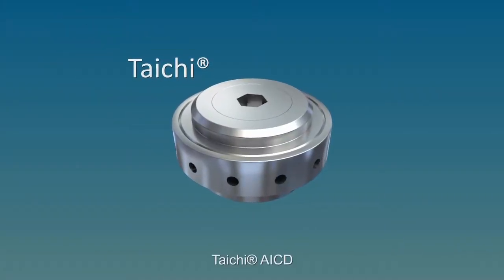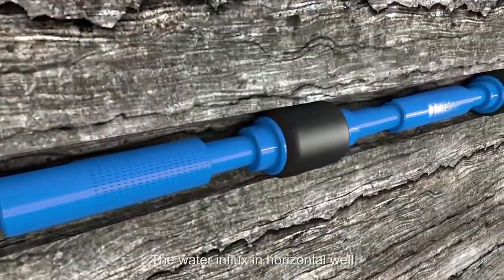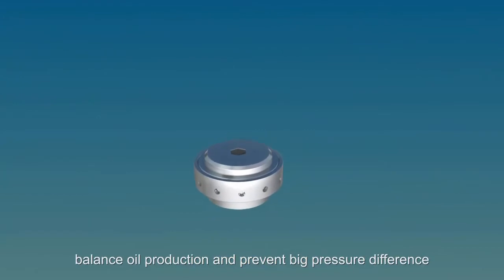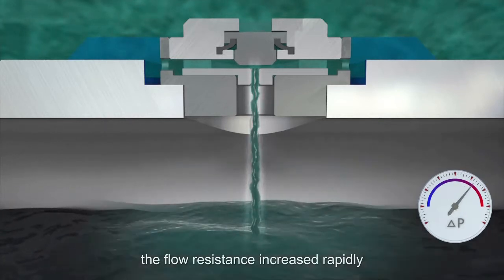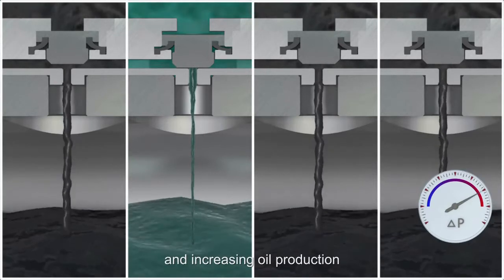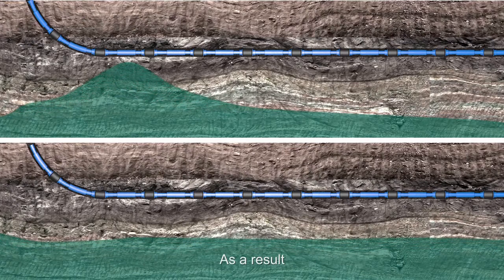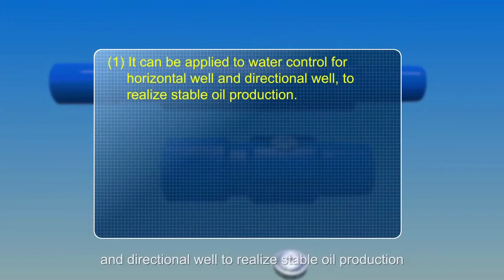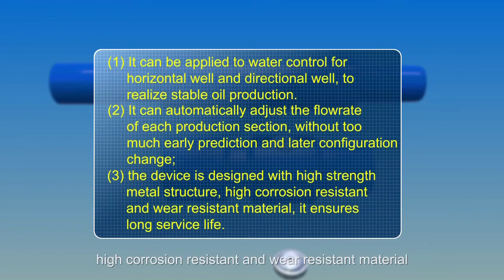Anton Autonomous Inflow Control Device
Flow control technology, the independently researching and developing AICD technology can automatically identify the oil and water medium and balance the oil and water production of the oil well. Successful application of more than 50 wells in China's Northwest Oilfield and South China Sea Oilfield, and has significantly increased oil production and reduced water cut.